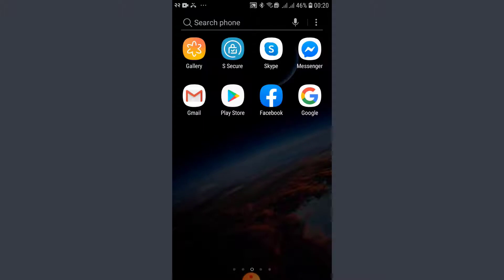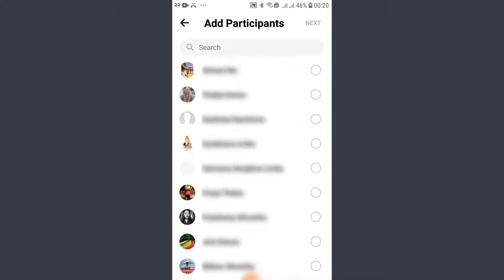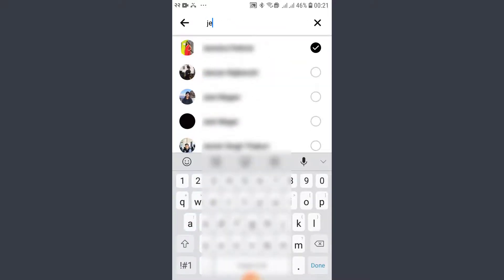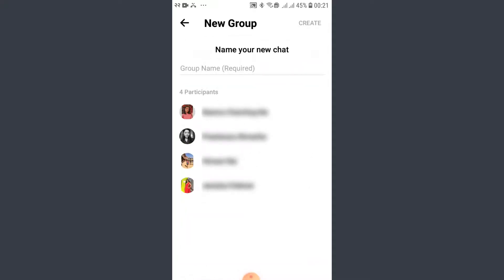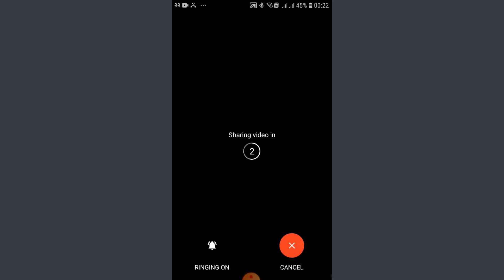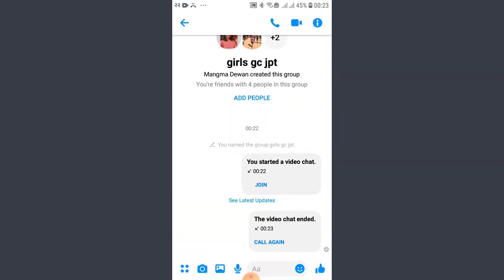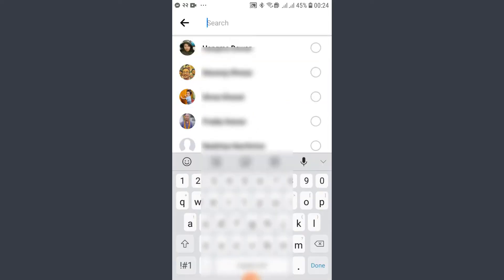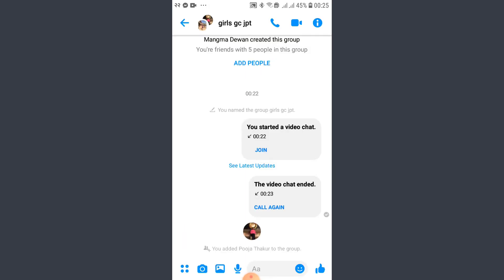How to Make Group Video Call on Facebook Messenger 2020 | Messenger Conference call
Did you know that you can make a group video call on facebook messenger? This video tutorial walks you through the process involved in how to make group video call on facebook messenger and also how to create a group as well.
This is also known as video conference call where you can call your friends in a single all and talk with all the people on group. However, there are limitation on how many people you can make a call.